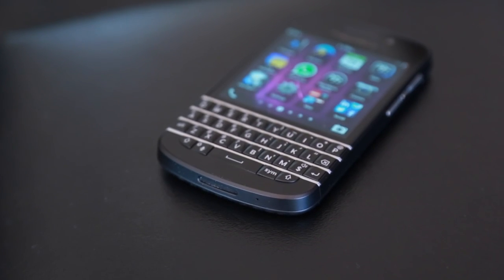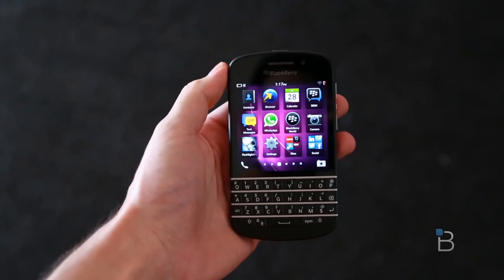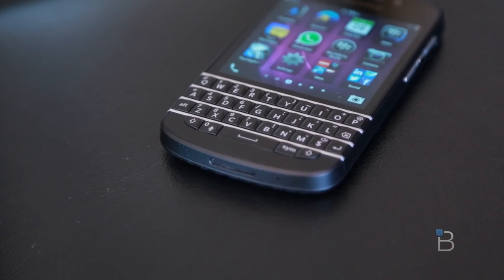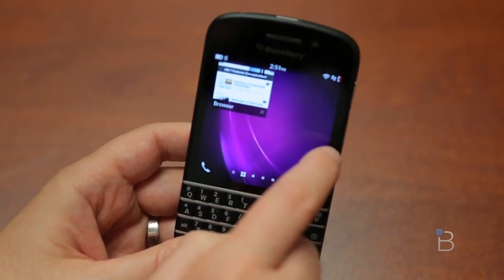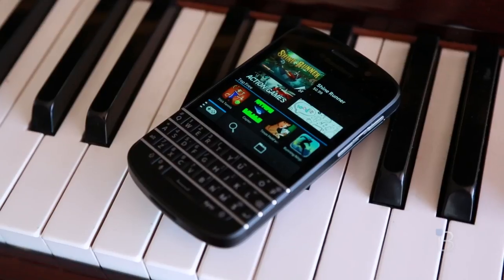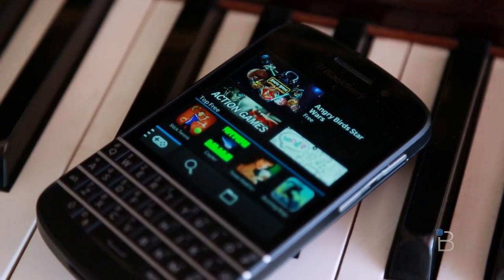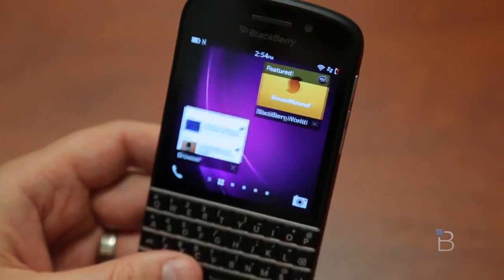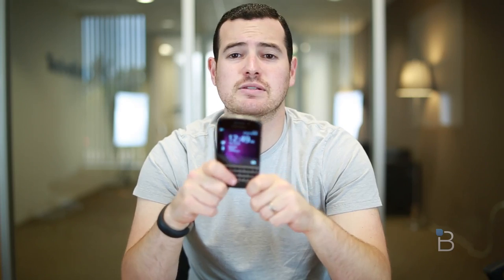BlackBerry Q10 Review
The BlackBerry Q10 is the second BlackBerry 10 device to launch in the United States and, thanks to its QWERTY keyboard, it seems to be the device that BlackBerry fans have been waiting for. It offers a slightly low-res and awkwardly small screen, though that's at the cost of the keyboard. Is that keyboard enough for us to recommend the phone over other devices? Or is this just the next best thing for BlackBerry fans? We'll discuss all of that and more in our review. GALLERY/MORE